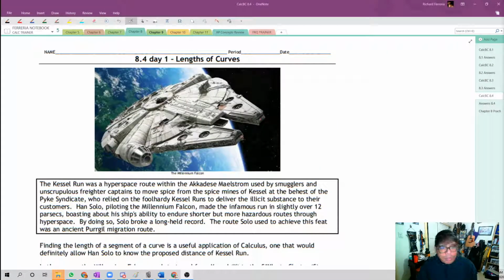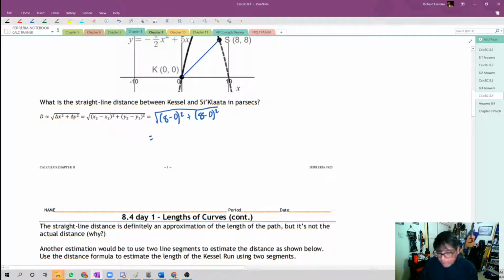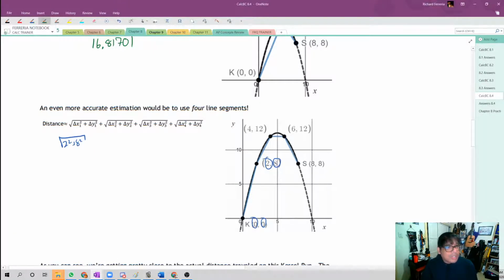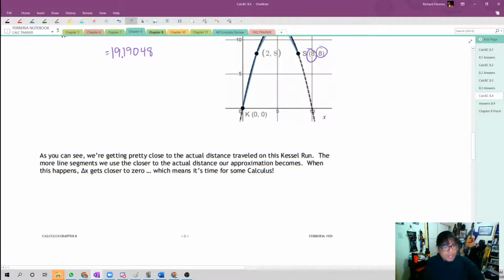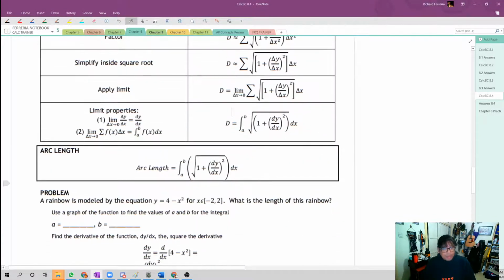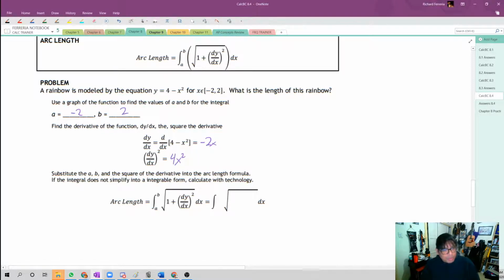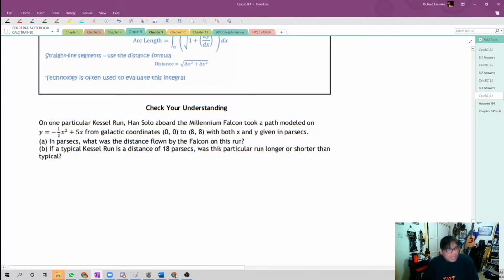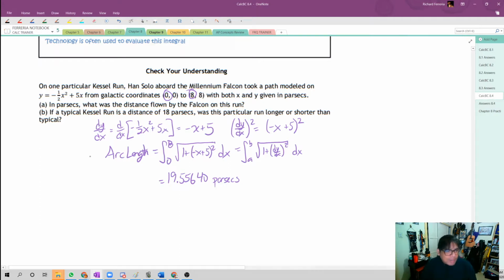Calculus Trainer 8.4 - Arc Length